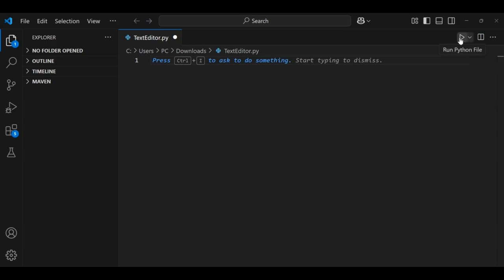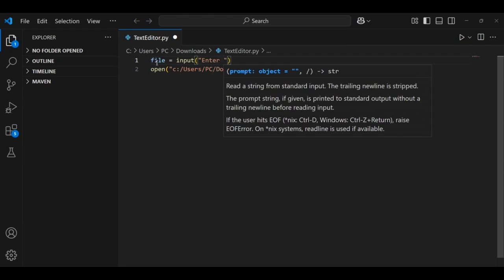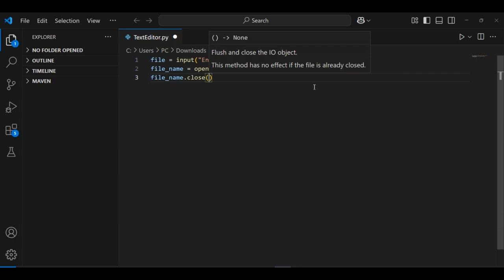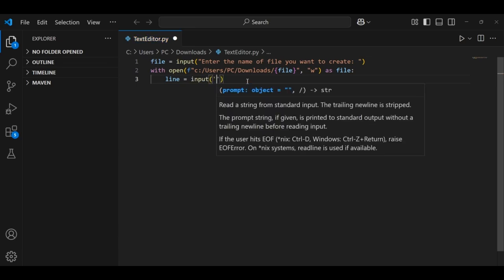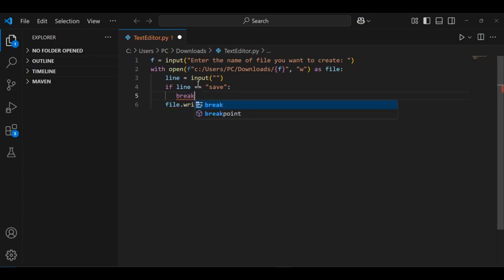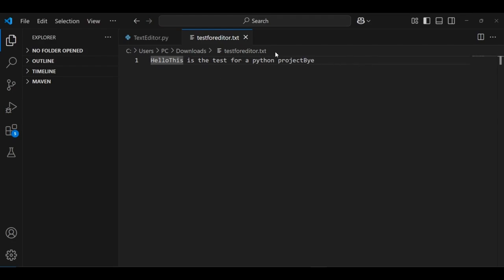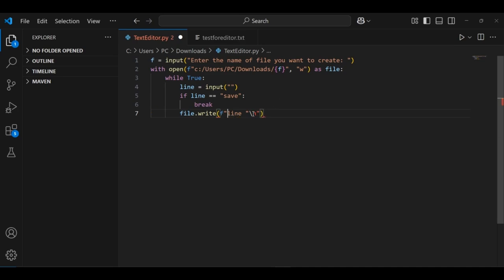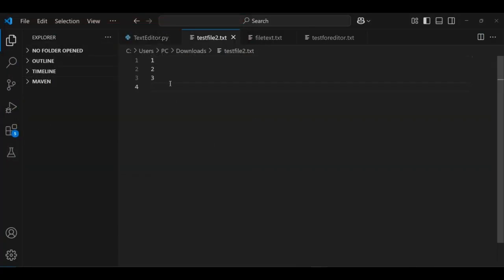Create a Text Editor with Python - Easy Tutorial👍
this is a great and fun tutorial on how to make a text editor in python. You'll learn to work with file objects from great explanations in the interesting way!
It'll make you like coding and improve your skills. 💪